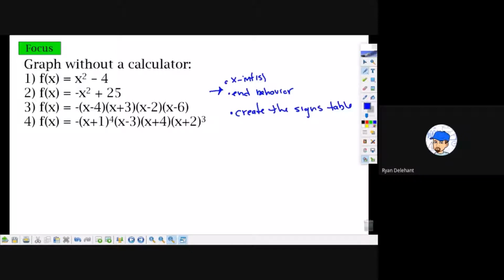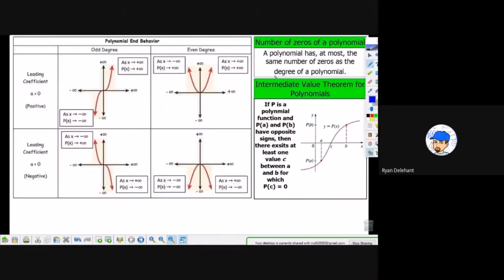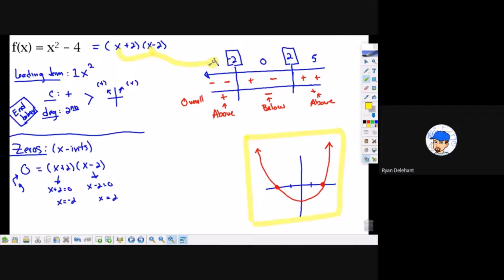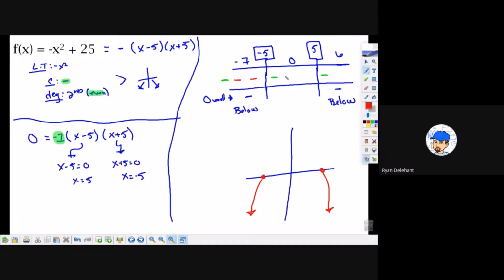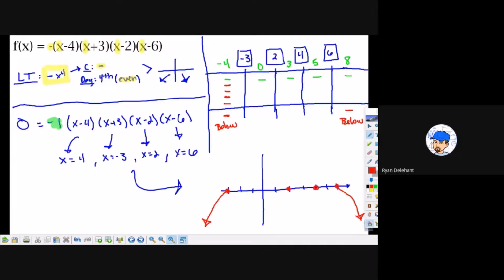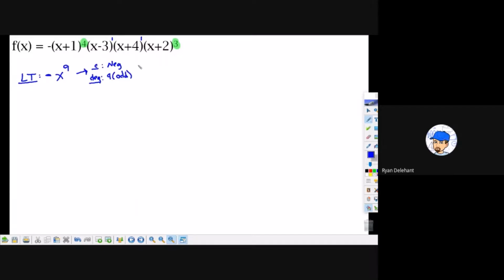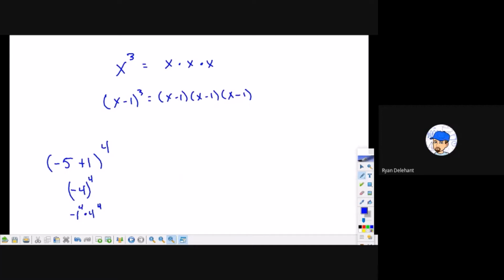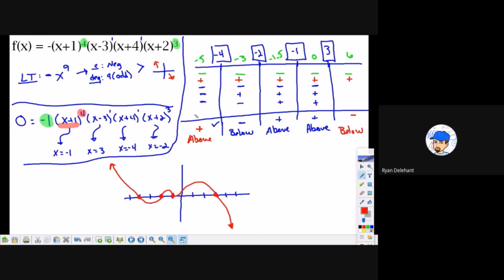Sketching Polynomials 9 9 2020